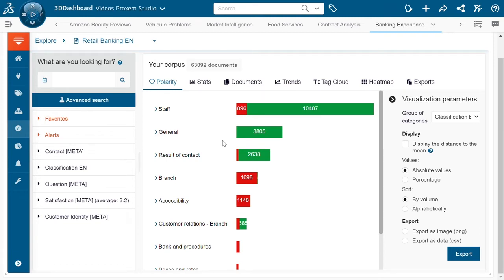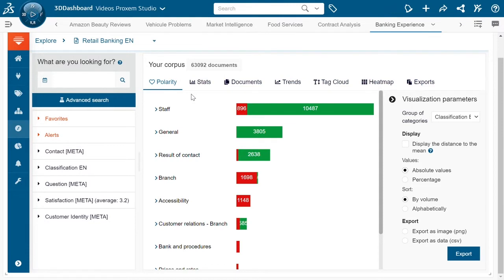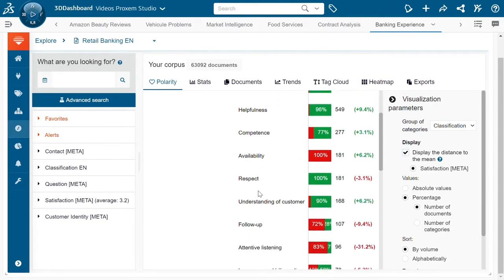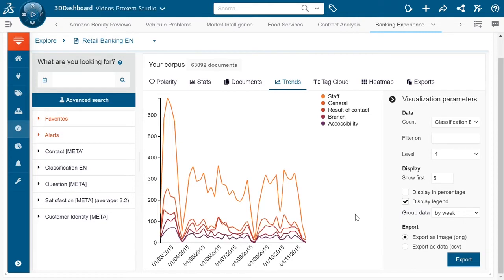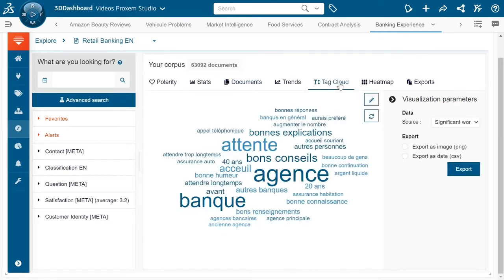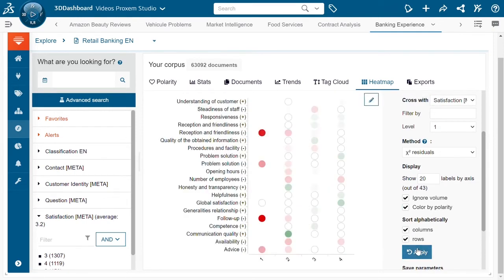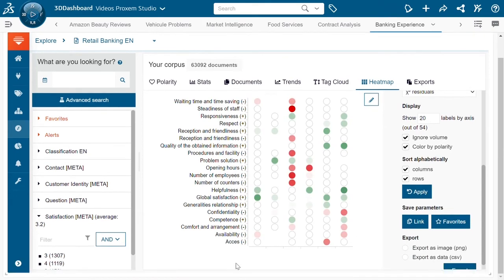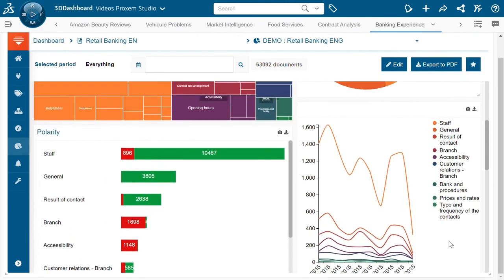DEMO | Proxem Studio | Customer Analytics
"Proxem Studio Customer Analytics Demo | NETVIBES

In this demonstration, we dive into Proxem Studio's capabilities for analyzing customer experience. The platform enables multi-level sentiment analysis, categorizing feedback into generic, specific, and sentiment layers (positive, negative, neutral). It also integrates metadata to facilitate customized filters and segmentation by time, keywords, and more. Various data visualizations like tonality breakdowns, trends, heat maps, and tag clouds reveal customer sentiment towards aspects such as staff responsiveness, branch performance, and service satisfaction. Additionally, actionable insights, like the impact on Net Promoter Scores, assist in forming effective action plans for enhanced customer satisfaction. Learn how Proxem Studio transforms data into valuable insights for customer experience enhancement!

00:03 - 00:30 Introduction to Proxem Studio
00:30 - 01:04 Data Exploration and Filtering Options
01:04 - 02:00 Tonality Analysis and KPI Impact
02:00 - 03:00 Detailed Data Views: Stats and Trends
03:00 - 04:00 Advanced Visualizations
04:00 - 06:45 Dashboard Creation and Information Diffusion